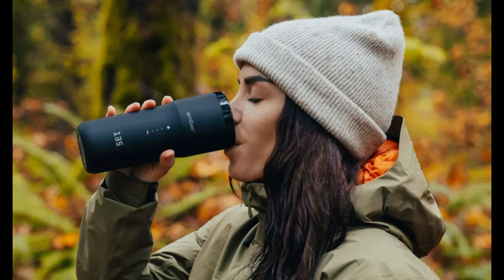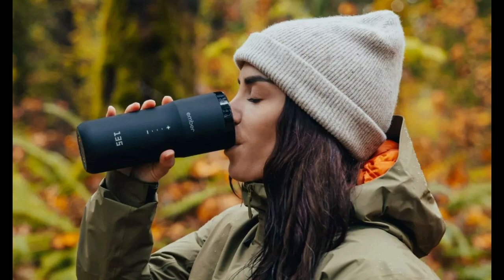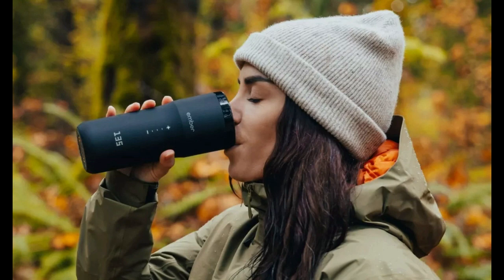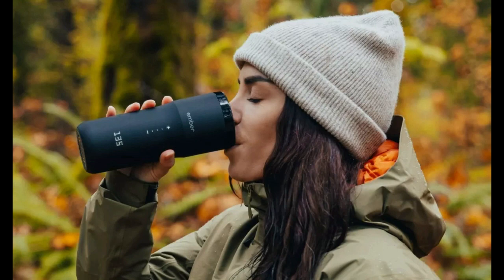This $200 cup can be tracked by your iPhone so you won't lose it